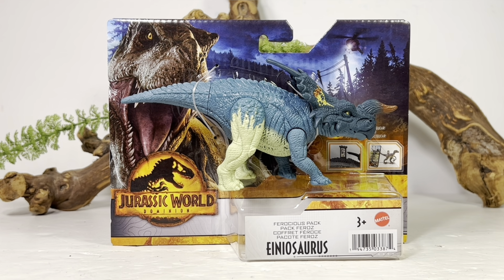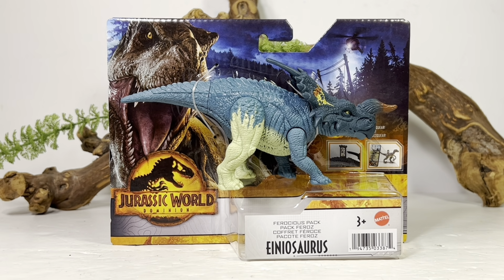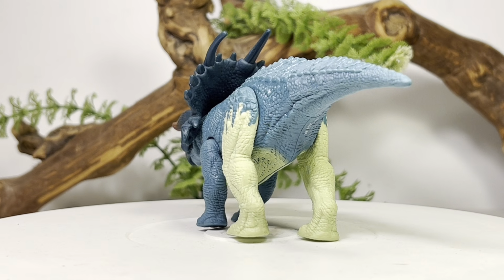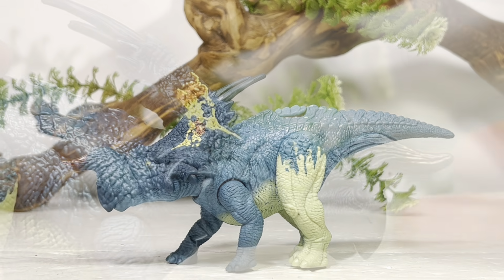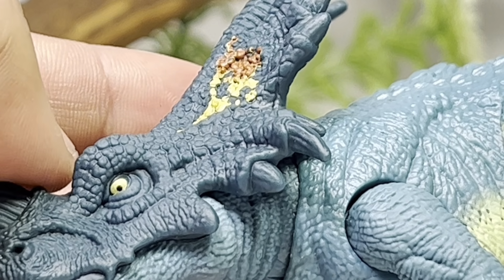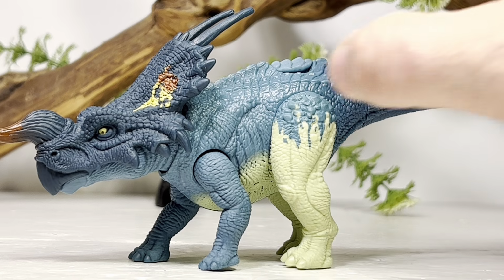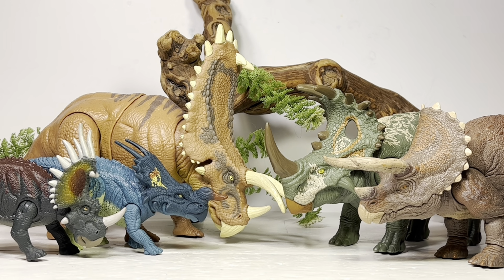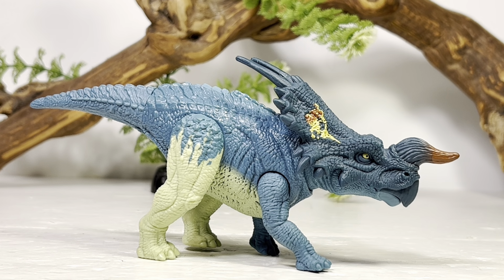Mattel Jurassic World Dominion Einiosaurus Review!! Ferocious Pack Wave 3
In all honesty I’ve given up hope of finding the Einiosaurus. Definitely one of the hardest to find figures (well for me anyways). Well happy to finally have it and doing on last jurassicworlddominion review. Mattel’s ceratopsians have always been good and this figure is no exception. Head is fairly accurate. Paint is just enough. Only thing I don’t like is the weird keeled scales on the back. Other than that a fine addition to your jurassicworld dinosaur collection…if you can find one.